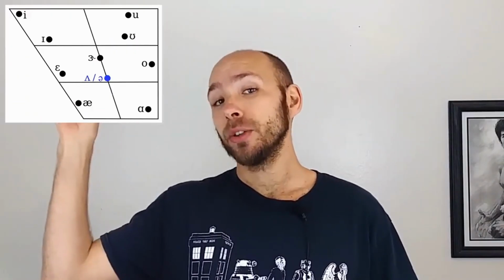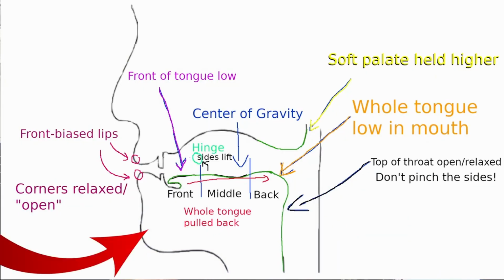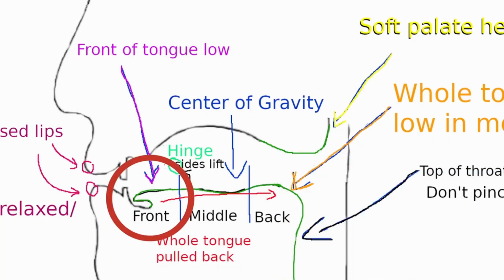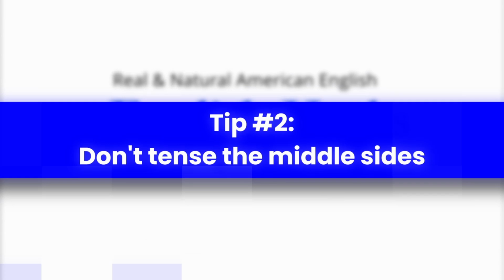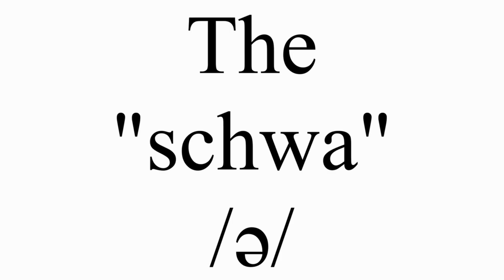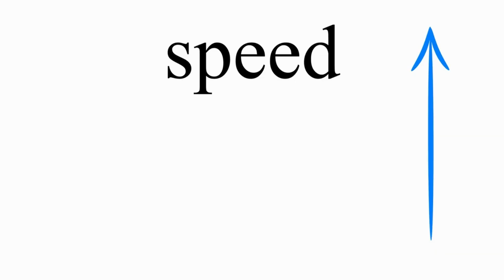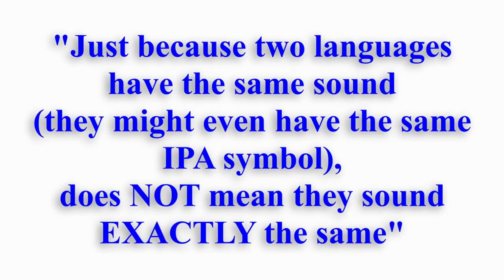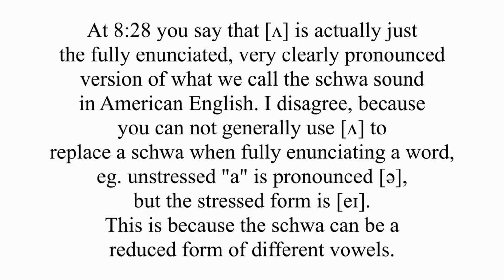Everything you NEED to Know about the AMERICAN Schwa | Masterclass Compilation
How to Shadow: [lesson not made yet]

Important Starting Info: (0:00)
Schwa Basics (original lesson): (1:20)
Mouth Posture Settings: (6:21)
RELAX - Mouth Posture Bonus Tips: (16:12)
The Truth about the Schwa (Range Concept): (24:51)
Center of Gravity - Connecting Schwa and Posture: (33:02)
Common Schwa Reductions: (42:59)
Word Practice: (49:42)